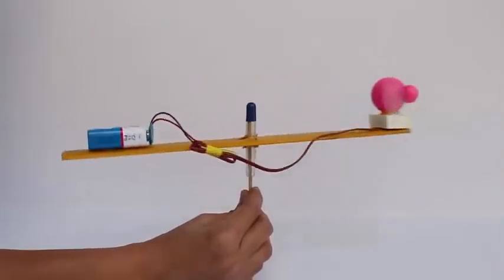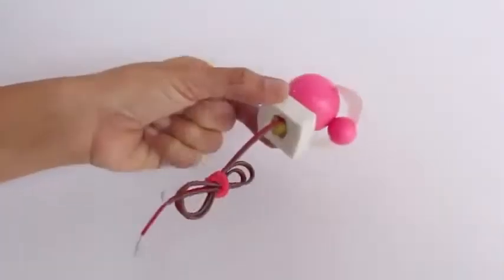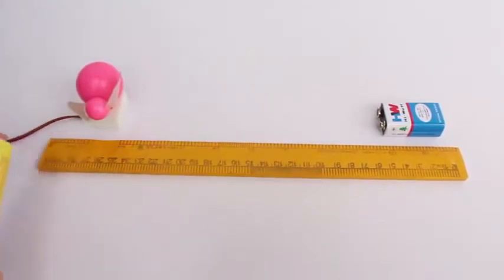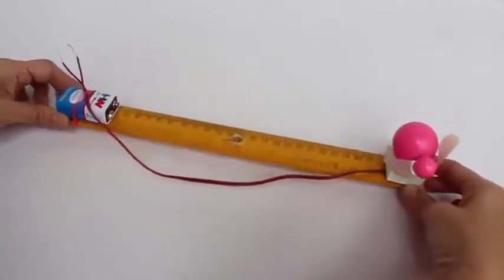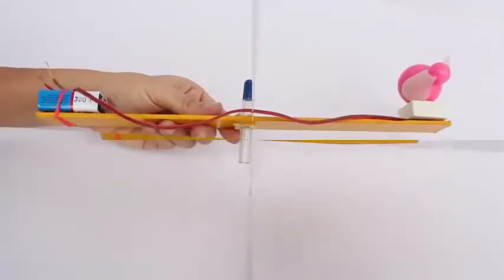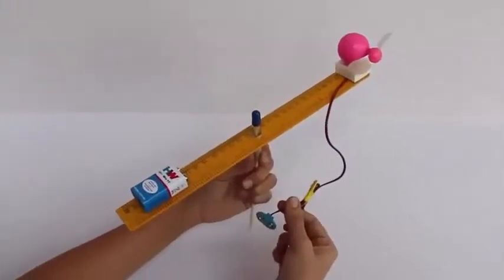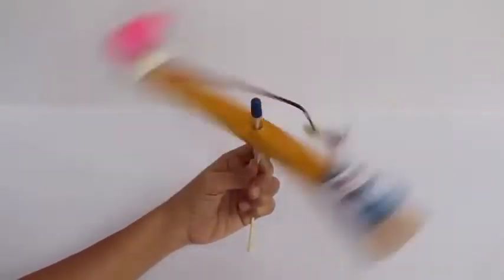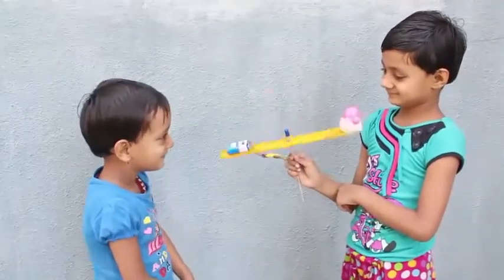Toy based on Newton’s third law of motion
Courtesy Arvind Gupta toys